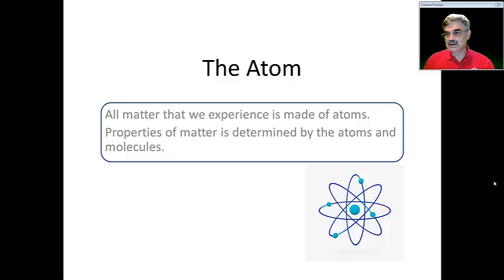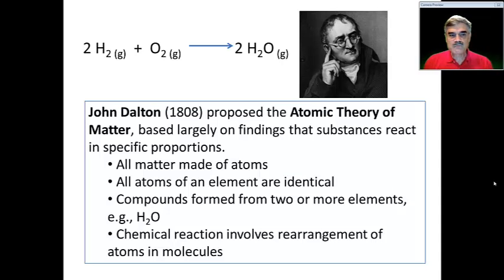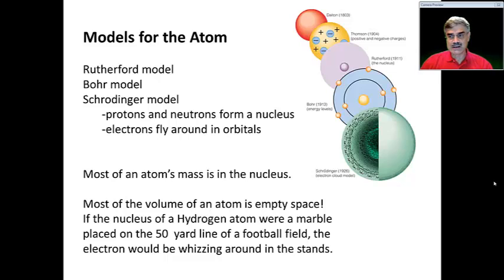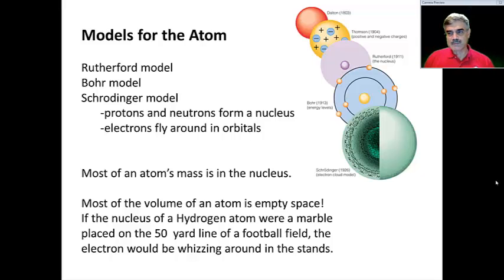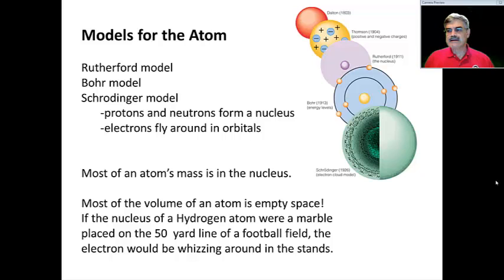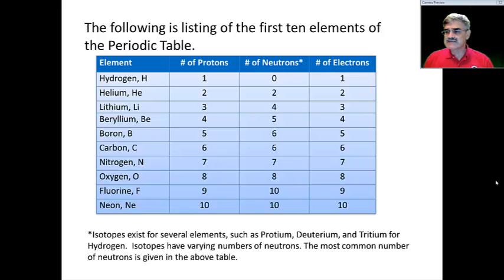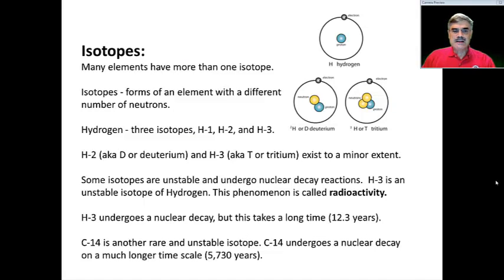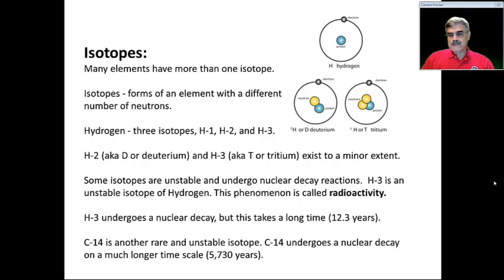The Atom Lesson Four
Description - Dalton's Atomic Theory, Models of the Atom, Isotopes